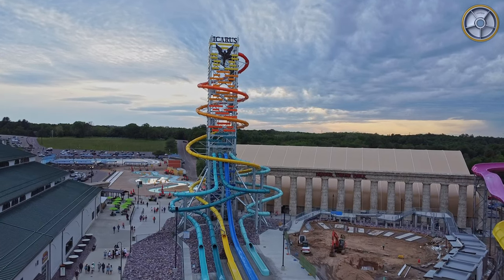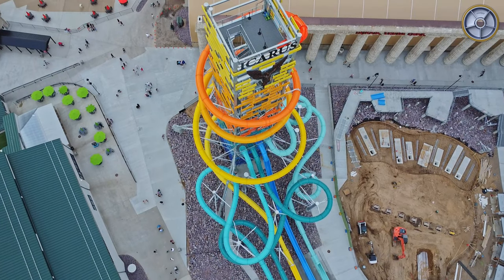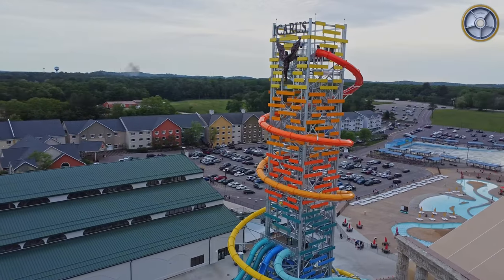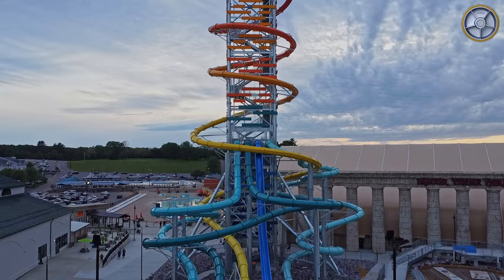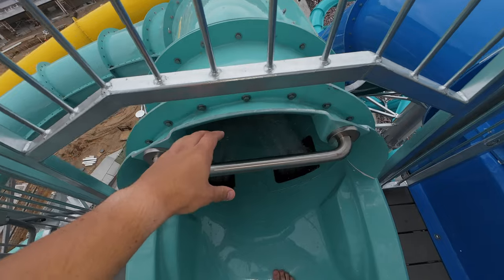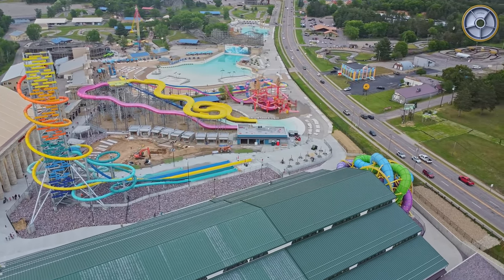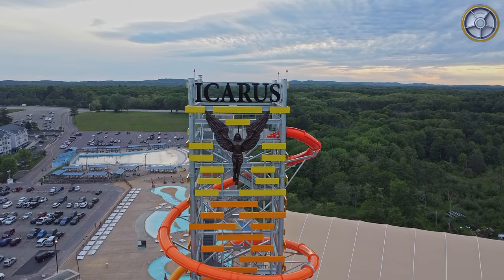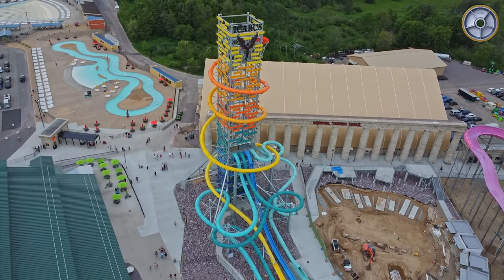America's Tallest Waterslide REVIEW! Rise of Icarus, Mount Olympus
America's Tallest Waterslide has 5 great options to choose from!

Anyone may use my footage, just please credit me!

All footage taken with permission by the park. Do not film on ride or with your drone without the proper permission and safeguards!

Chapters:
0:00 - Appearance
2:25 - The Fall
7:41 - The Journey
8:30 - The Drop
10:00 - The Voyage
10:47 - The Flight
12:16 - Conclusion